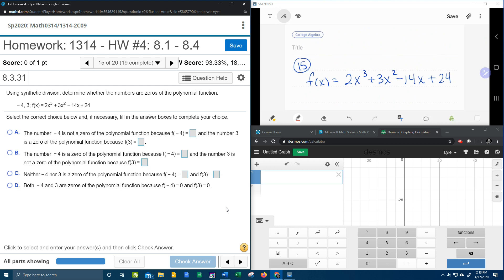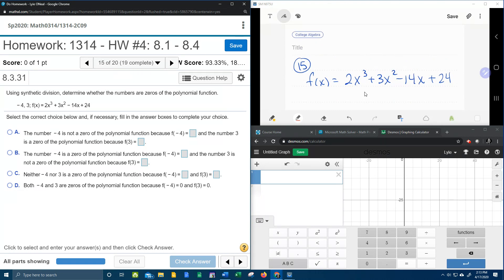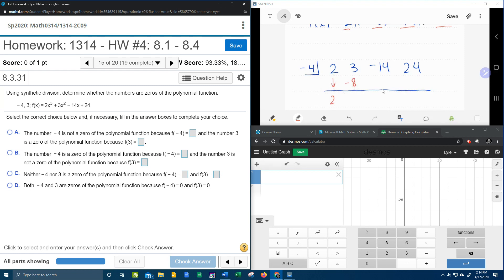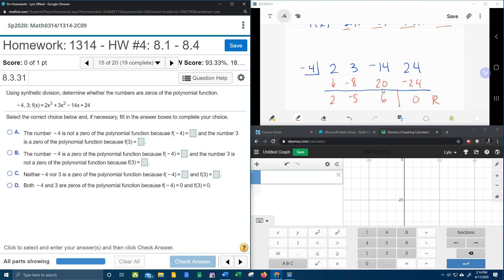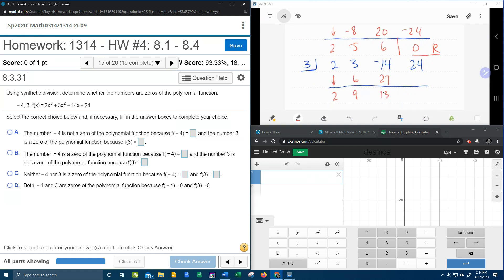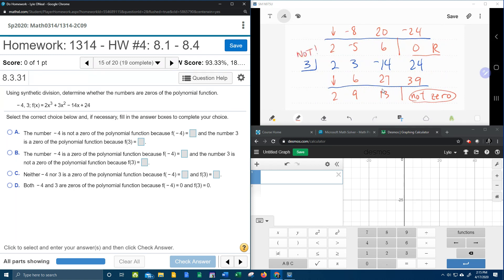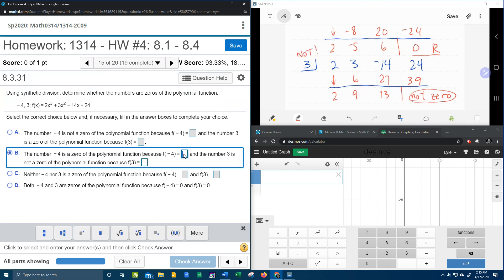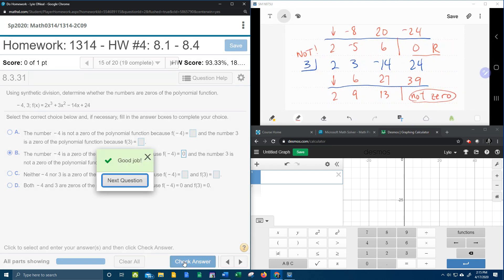College Algebra - MyLab Math - HW#4: Question #15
Using synthetic​ division, determine whether the numbers are zeros of the polynomial function.